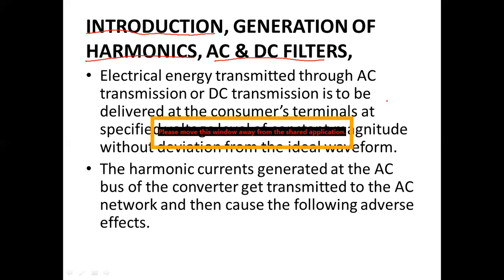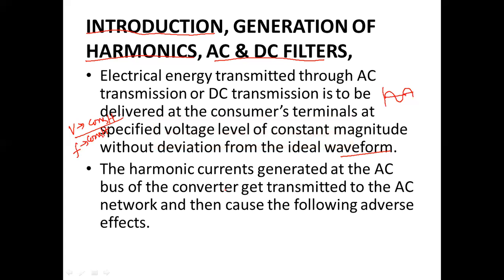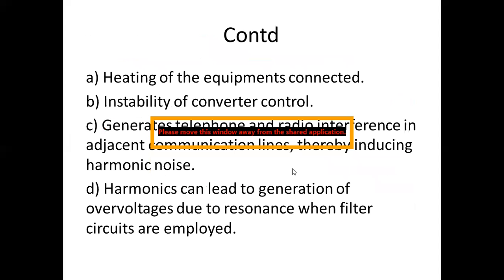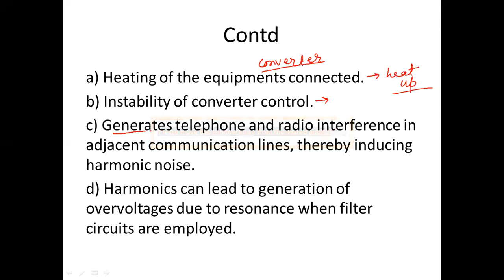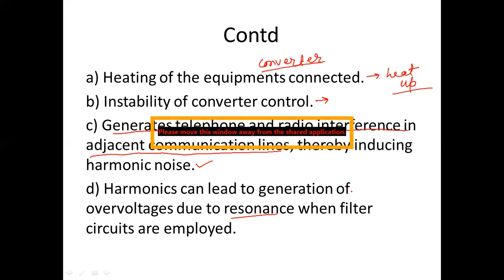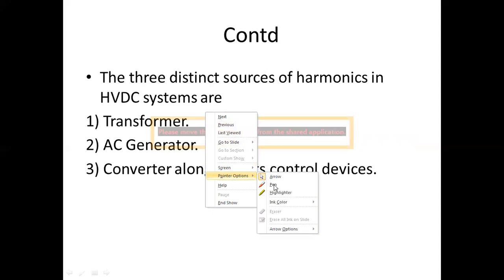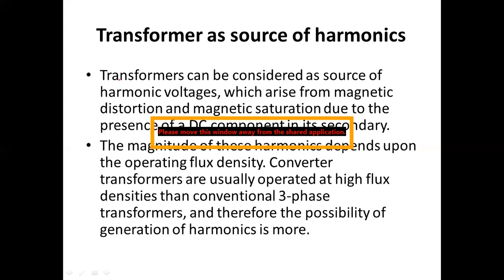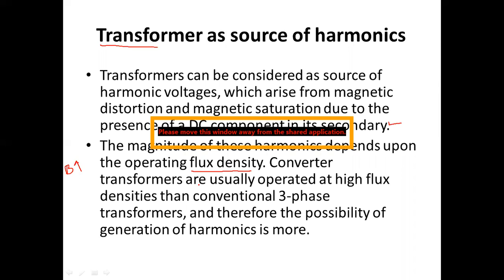harmonics in hvdc part1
Discusses abour harmonics in HVDC part 1